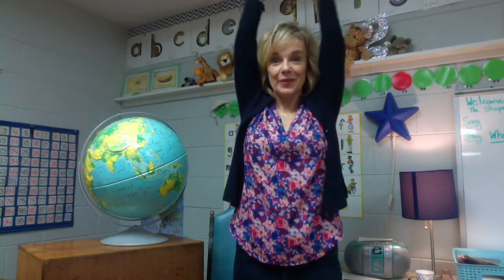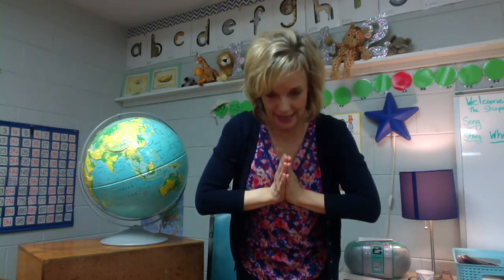The Seven Continents